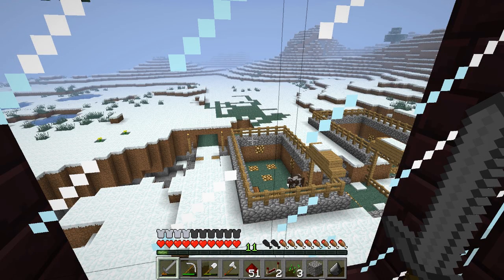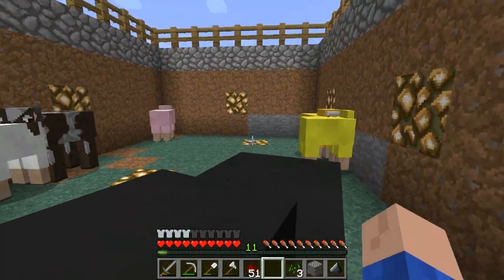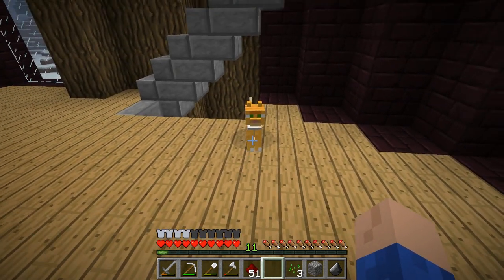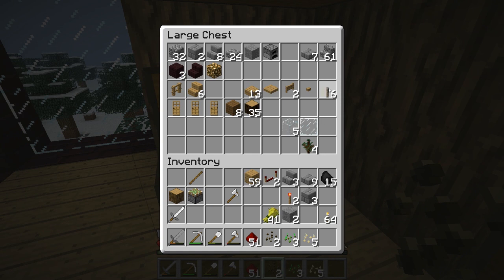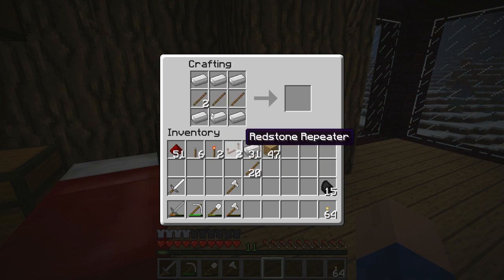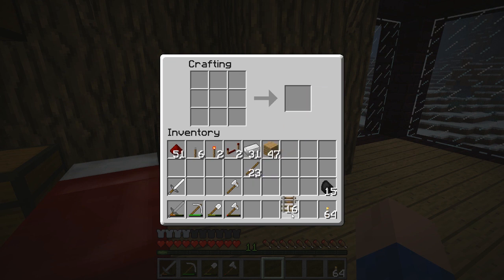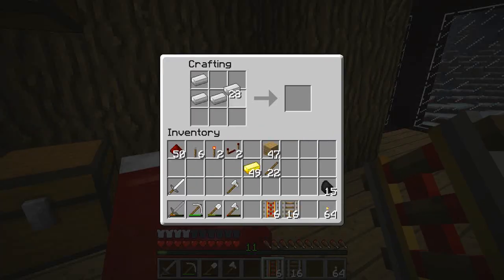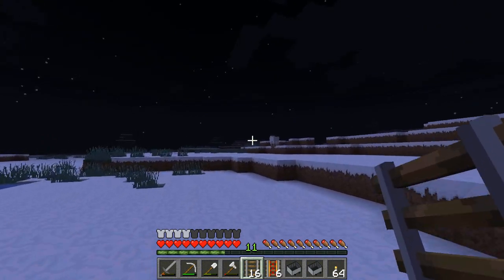Minecraft Challenge - Part 79 - Railway Express!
Like and favorite this video to help me improve future videos!
Let's Play Minecraft, Challenge

-- Challenge eight --
Make an semi-automatic farm of wheat, sugarcane and melons!
-- Failed, Completed --

-- Challenge nine --
Build a Library and enchant an item (as much as possible!)
-- Completed --

-- Challenge ten --
Connect the three semi-automatic farms together with one single lever!
-- Failed --

-- Challenge eleven --
Build a (semi) automatic Animal Farm!